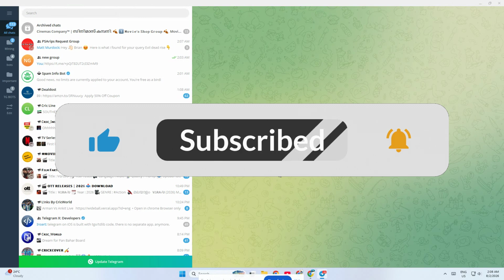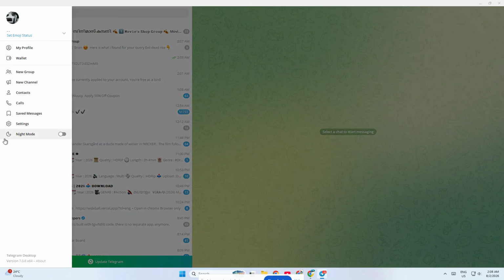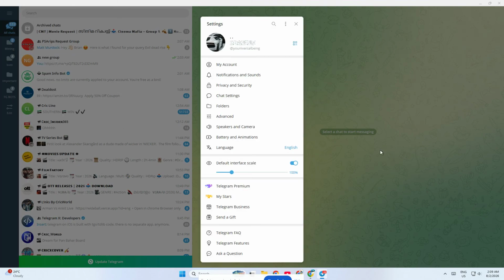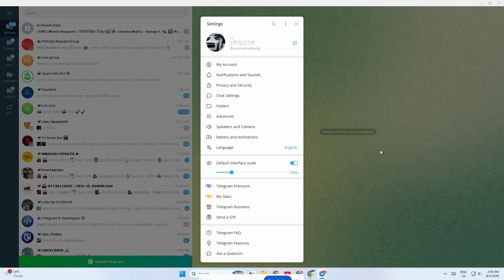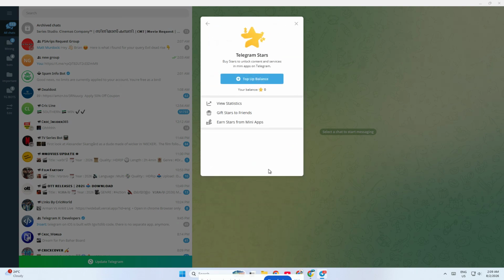How To View Your Stars In Telegram (Quick Guide)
Learn how to view your stars in Telegram in just a few taps. This quick guide shows you exactly where to go inside the Telegram app to check your stars balance.

🕚Timestamps:
0:00 Intro
0:12 Open Telegram And Tap The Menu Icon
0:24 Go To Settings
0:37 Tap My Stars
0:48 Outro

✍️What You'll Learn In This Video:
• How To Open The Telegram Menu
• How To Find Telegram Settings
• How To Locate The My Stars Option
• How To Check Your Telegram Stars Balance
• How To Navigate Telegram In Just A Few Taps

💡Pro Tips:
• Make sure your Telegram app is updated if you do not see the My Stars option.
• If you use Telegram on multiple devices, check that you are signed into the correct account.
• Use the search feature in Settings if you have trouble finding My Stars.